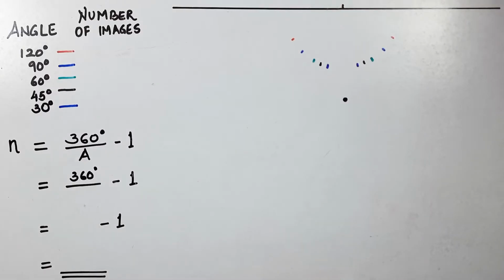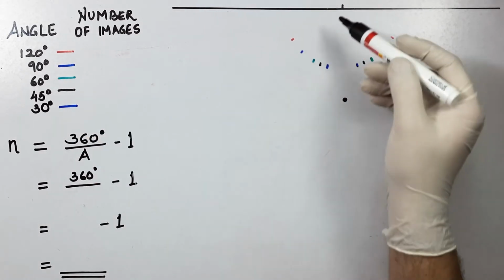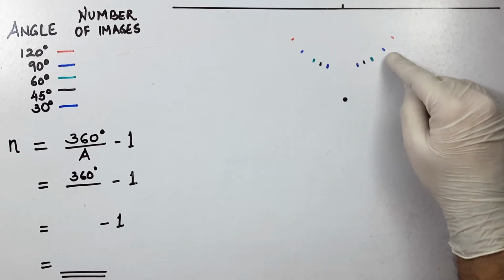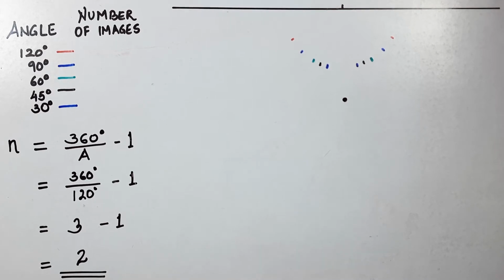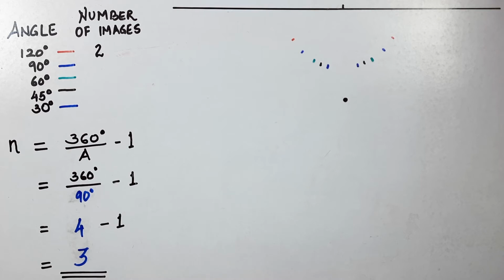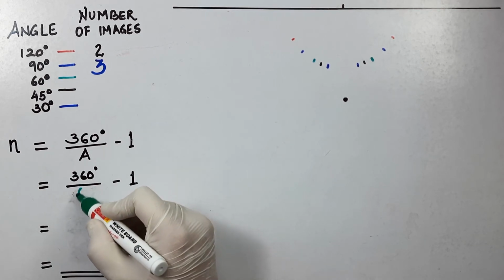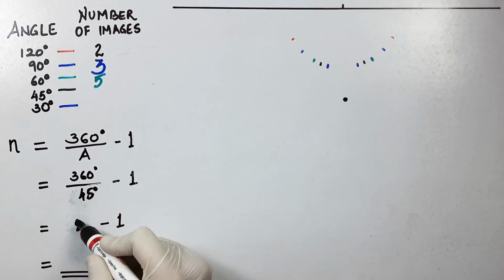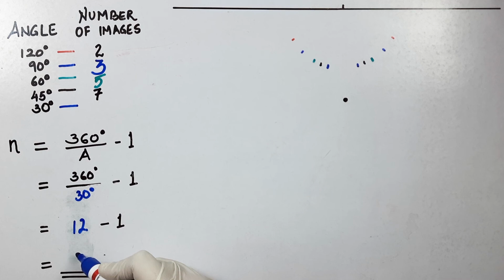Reflection of Light - No of Images formed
Hi friends, here we bring to you very simple activity which is equally fun and filled with learning.

In this activity we see how 2 mirrors placed at an angle form images of objects placed in front of them. We explore various angles between two mirrors and see practically the number of images formed vs the numbers calculated by the formula.

This activity is covered in the SSC Maharashtra Board, CBSE, IGSCE, ICSE Science Textbook, in the chapter, Reflection of Light.